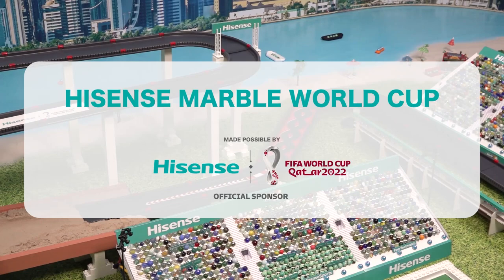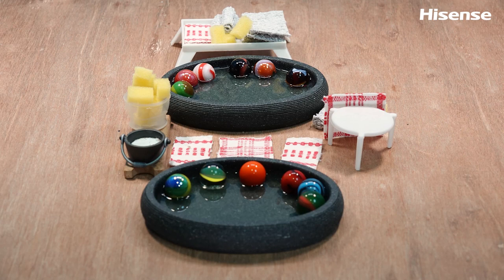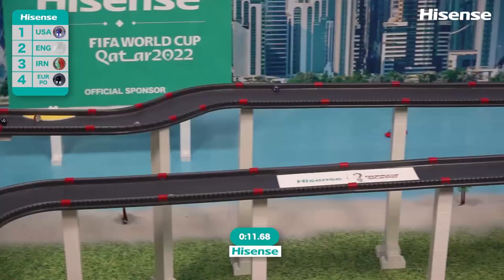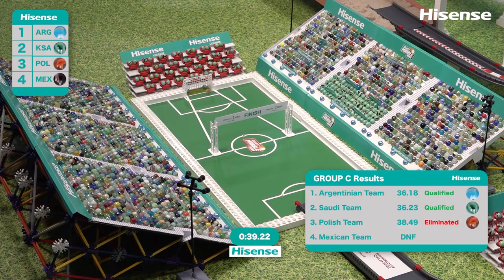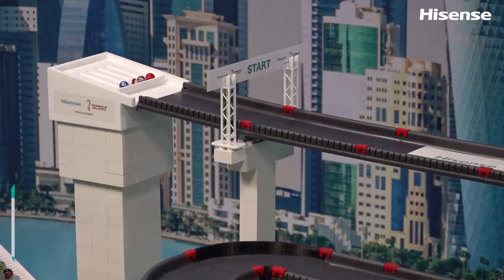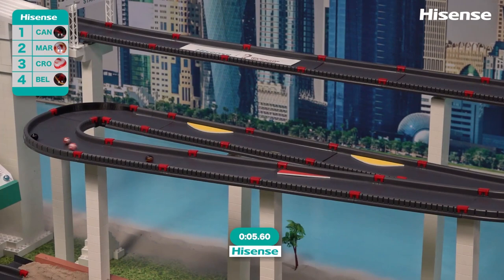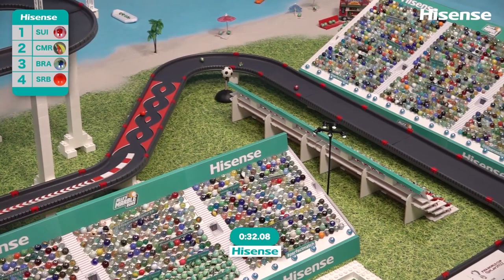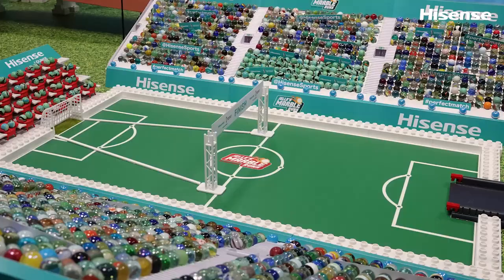Hisense Marble World Cup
This video was made possible by Hisense! Our partner joined our forces to make it is the first real-world tournament adaptation, the Hisense Marble World Cup!
This video features the 32 qualified teams of this year's world cup in 8 groups. Each group features the 4 national teams already decided for the world cup, and will race against each other in a twisty course of 20 turns, lots of features, sand, helices, bumper, the notorious 90-degree banked turn.
Top 2 from each group will be our predicted teams that will qualify in the knock-out stage of the main tournament.

Let us know down in the comments which teams do you think will qualify in the round of 16?

=== Useful Links: ===
Jelle's Marble League Game out now under Early Access on Steam:

© Jelle's Marble Runs 2022: Please do NOT copy and re-upload this video without my permission